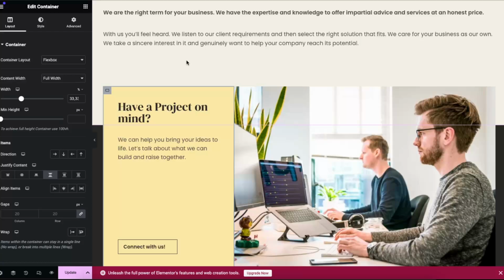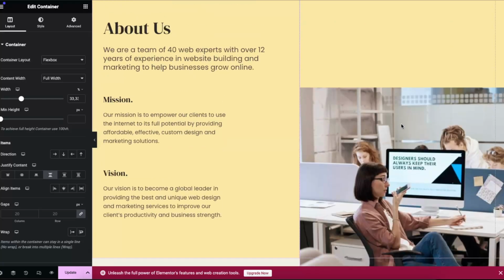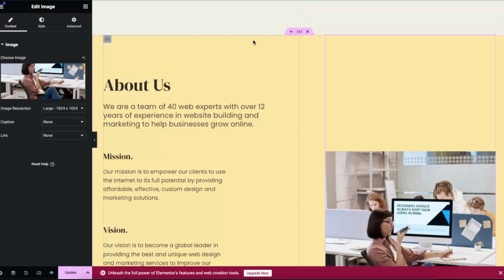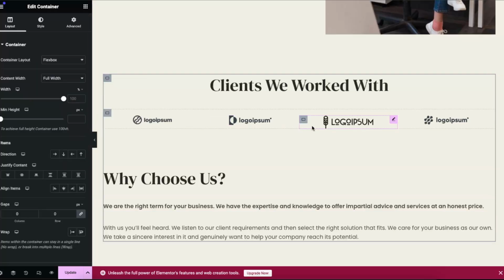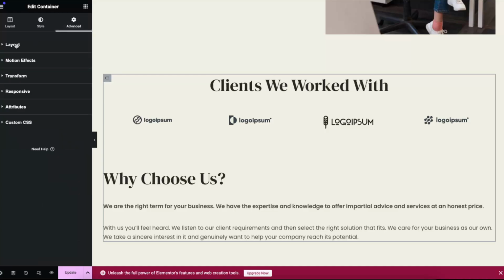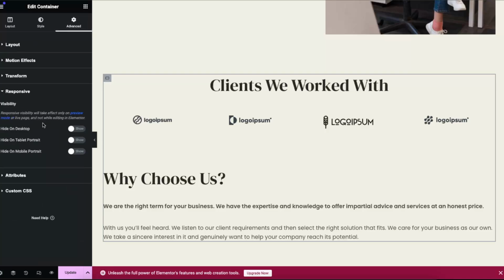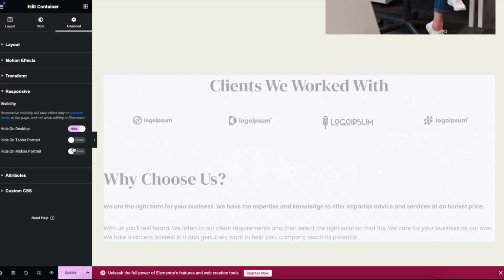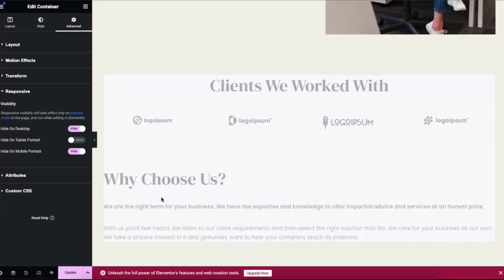How To Hide A Section In Elementor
In this video I show you How To Hide A Section In Elementor!